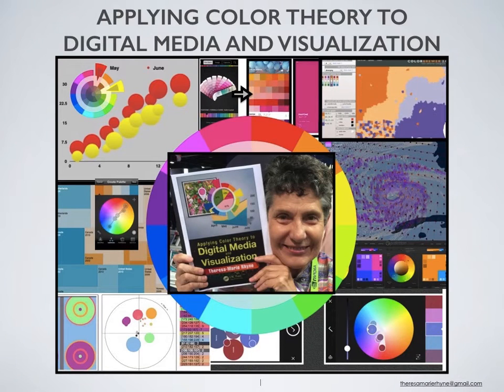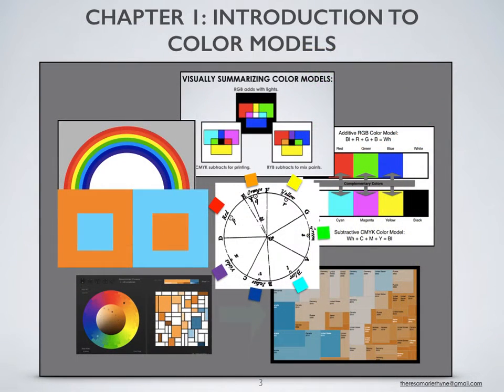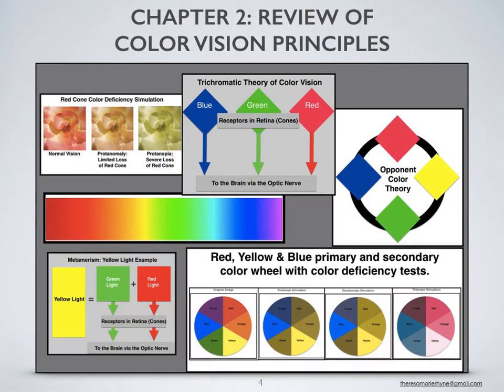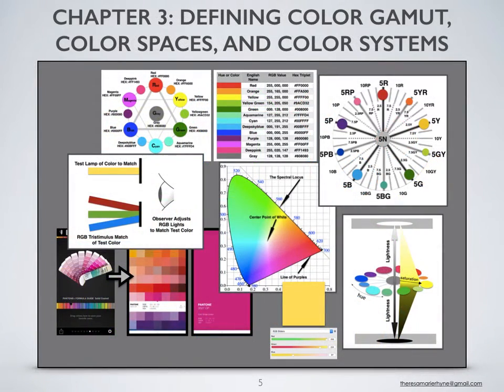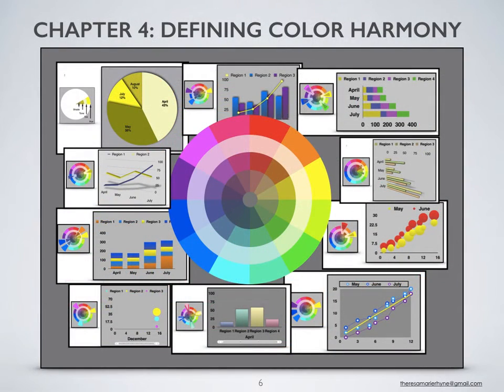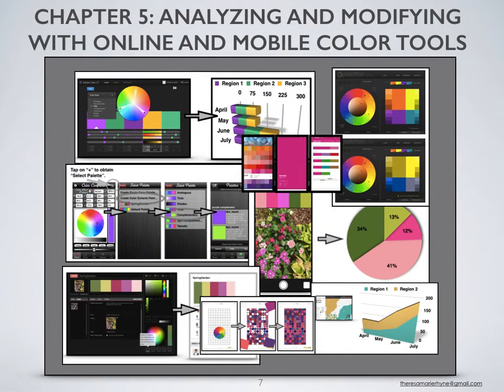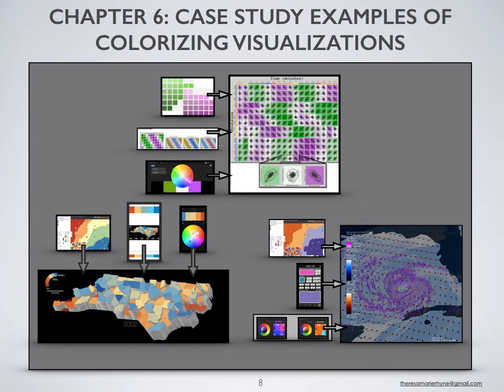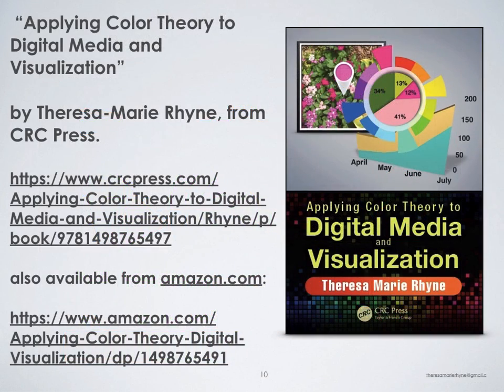Summary of Applying Color Theory Book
We summarize the various chapters in my book: Applying Color Theory to Digital Media and Visualization. Published by CRC Press.